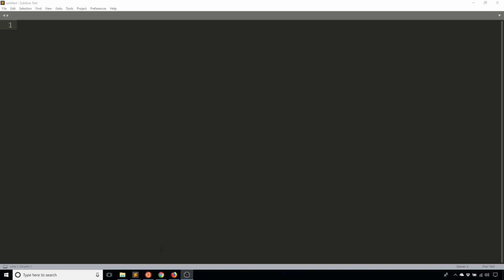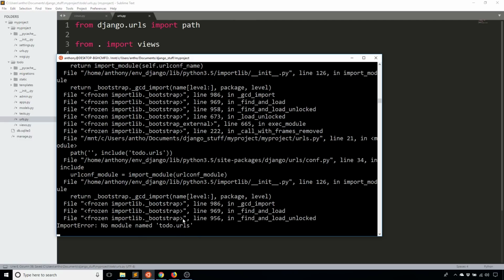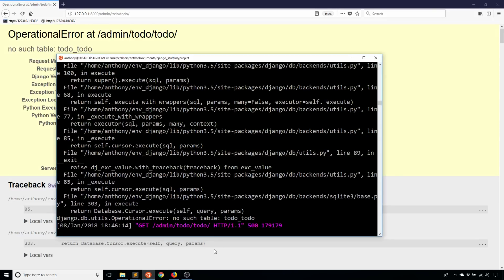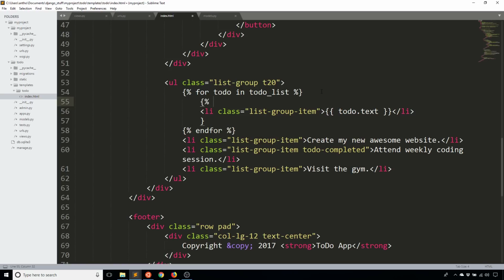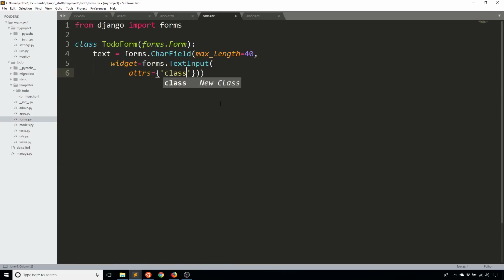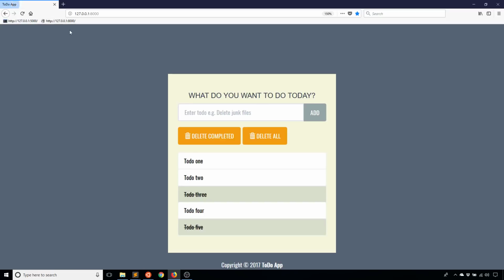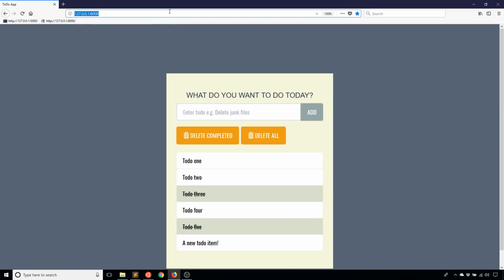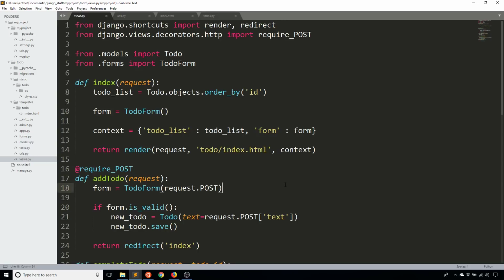Use Django to Create a Todo List App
This video demonstrates how to use Django to create a todo list app.